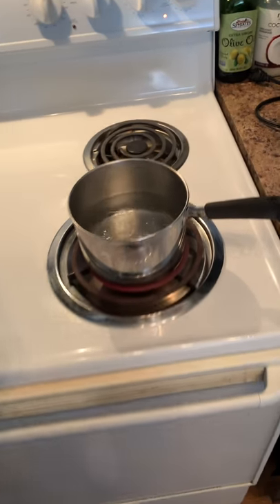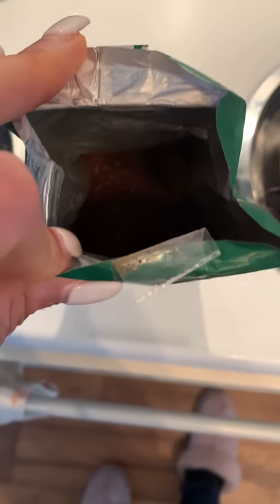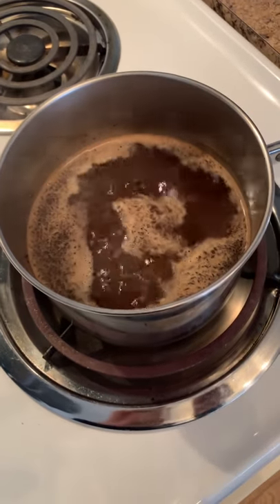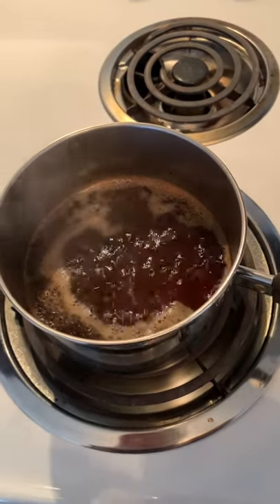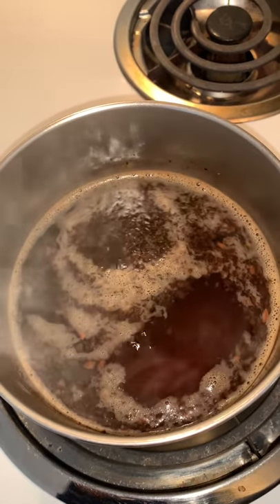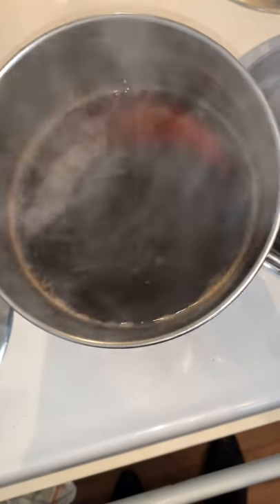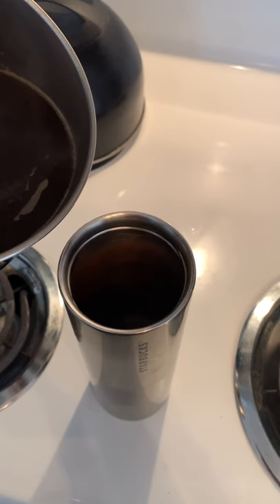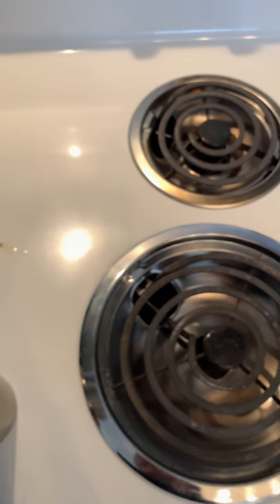HOW TO MAKE STOVE-TOP COFFEE | No Coffee Maker Needed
Hey everyone, this is a video on how to make coffee in less than 5 minutes on the stove top.